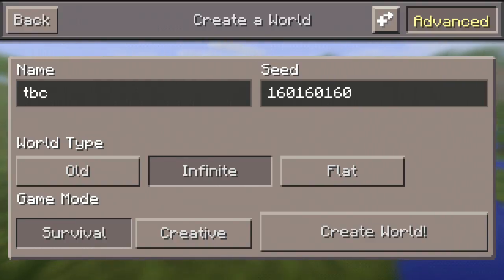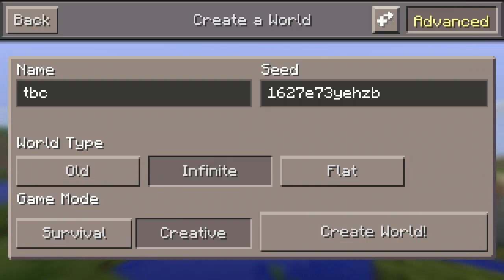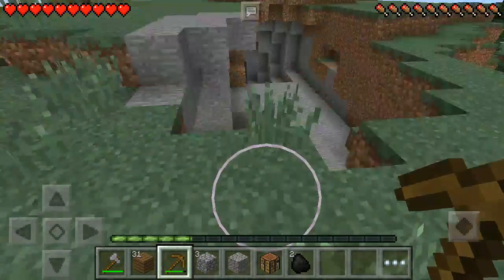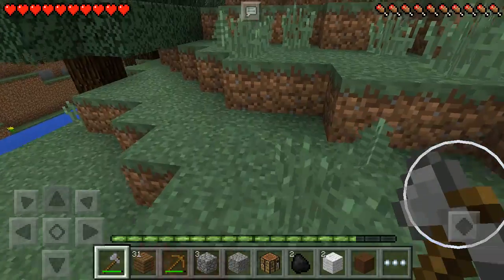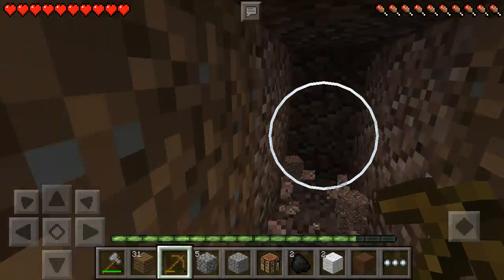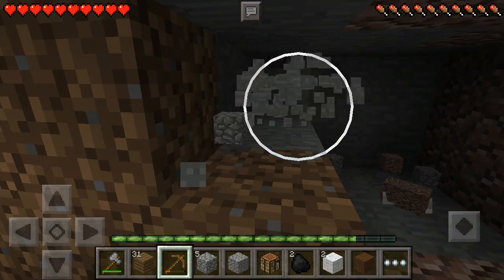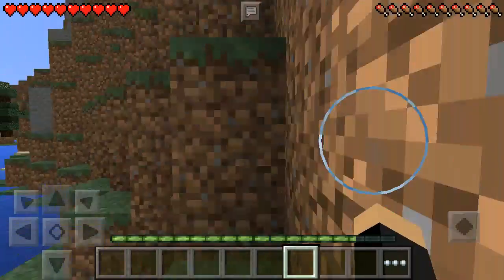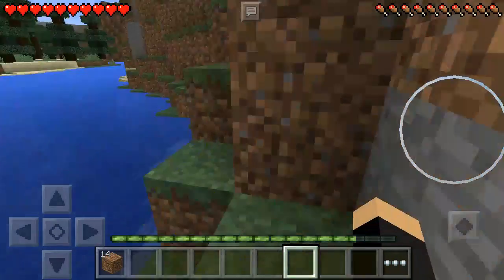Minecraft pe survival episode 1